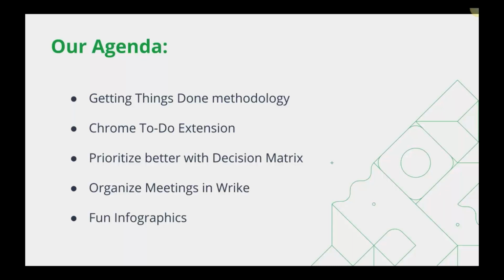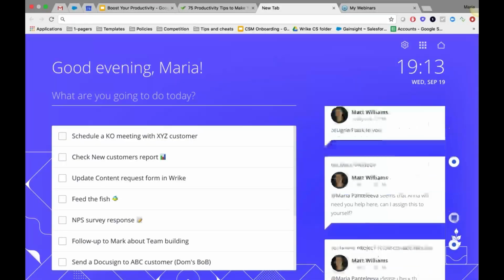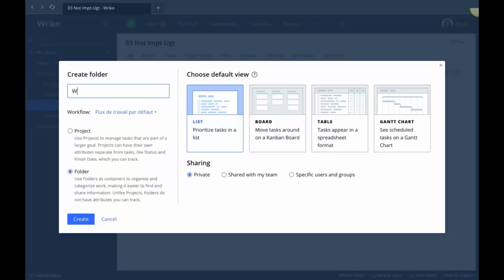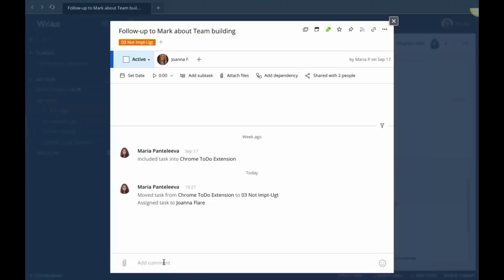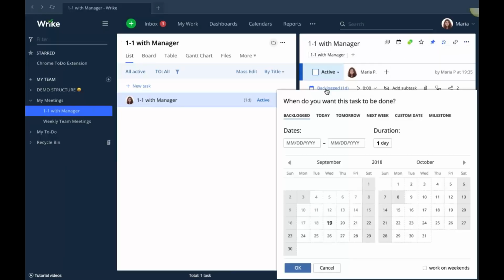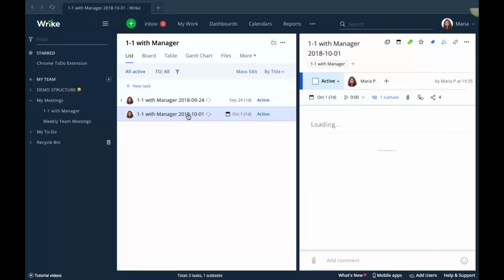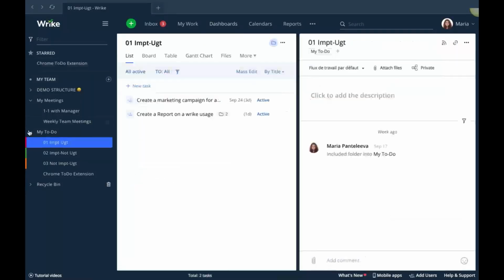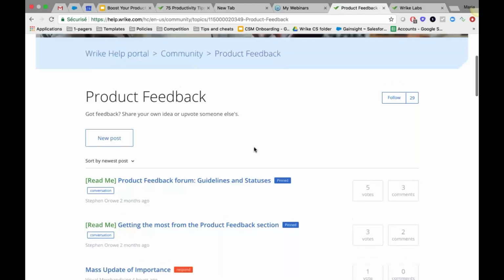[Webinar] Boost Your Personal Productivity with Wrike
Stay on top of it by efficiently managing your personal work. Join us to learn how you can become a Wrike productivity expert.

With this webinar, you will learn how to:
- Successfully track your personal work
- Get things done quickly using the Wrike To-Do Extension
- Effectively prioritize your daily routine tasks with Decision Matrix based on Dashboards
- Organize meetings and never forget about your action items

00:00 Intro
04:01 Getting Things Done
05:54 Wrike To-Do Extension
12:25 Decision Matrix Dashboard
25:59 Organize Meetings in Wrike
42:26 Tips and Tricks
44:49 Q&A